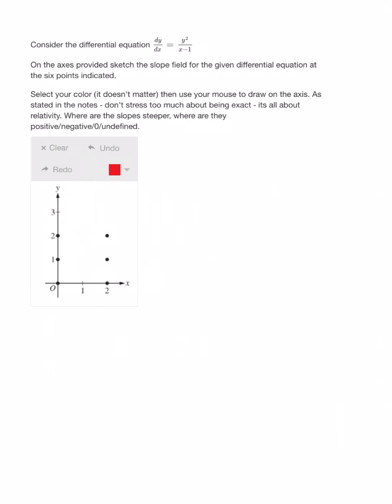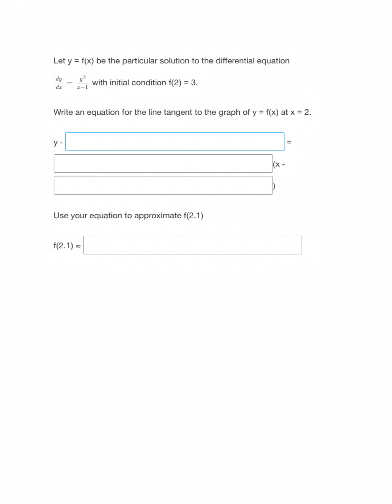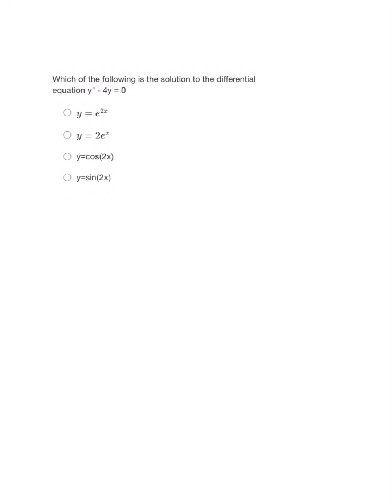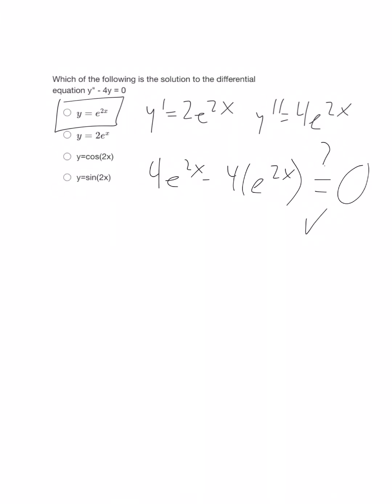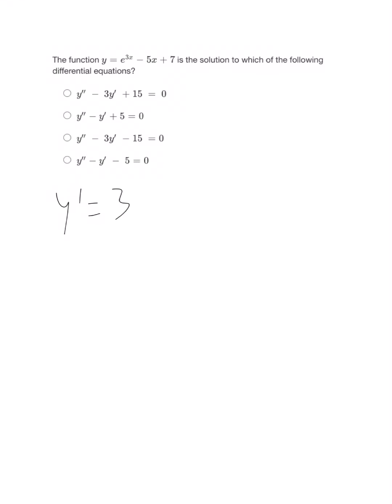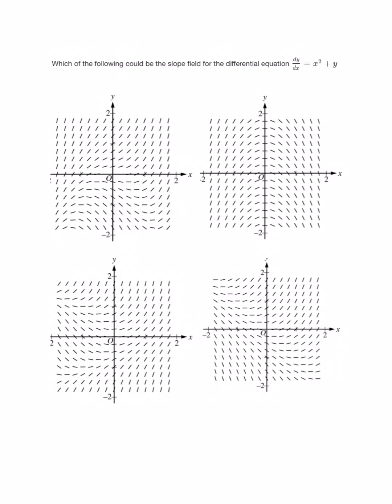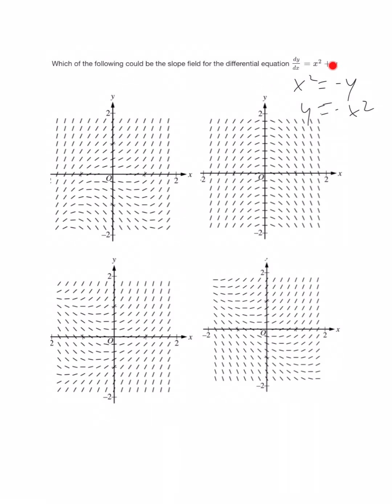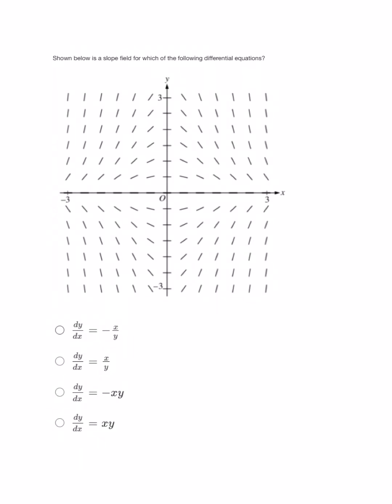CH 7 Practice Test Explanations